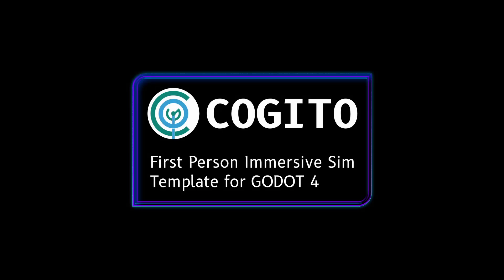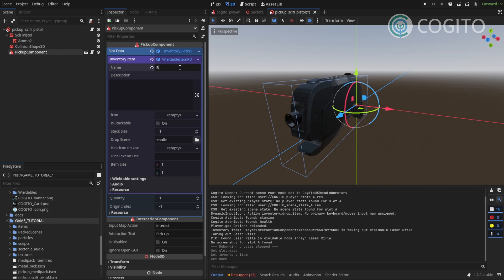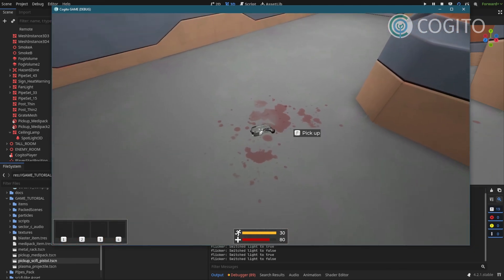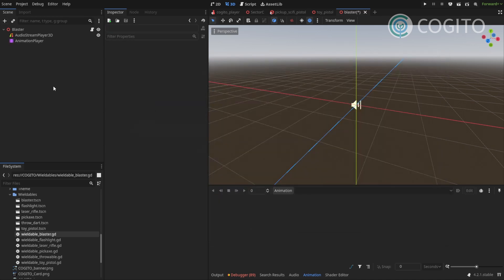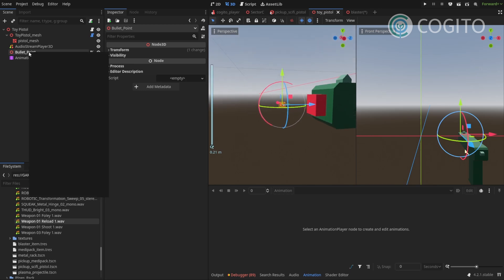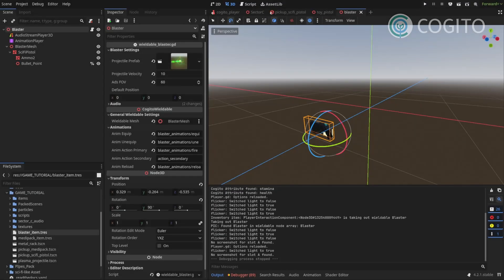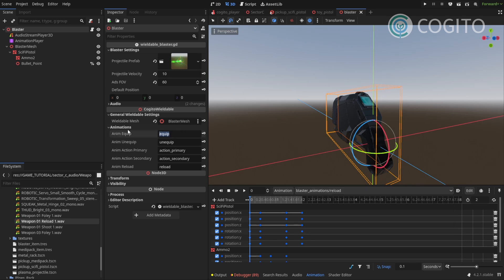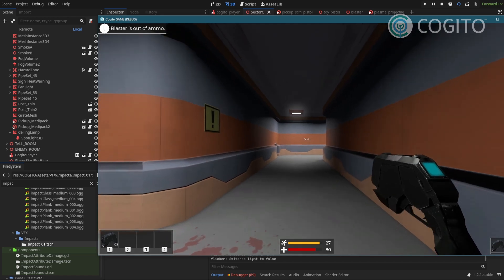COGITO Tutorial 6a - Weapons (Godot)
This is part 6 of a new series, where I show you how to use COGITO to make a complete game.
This video is a bit long, as I show you how to make your own Weapon using the wieldable system.

6a - Weapon wieldable (you are here)
6b - Ammo
6c - Customize your wieldable script

COGITO is a first Person Immersive Sim Template Project for Godot Engine 4. In comparison to other first person assets out there, which focus mostly on shooter mechanics, COGITO focuses on providing a framework for creating interactable objects and items.